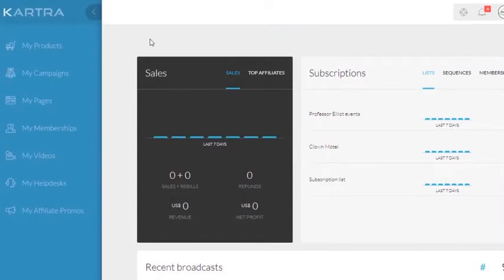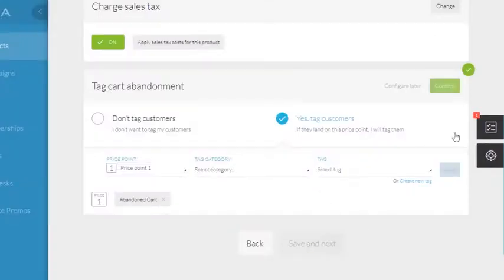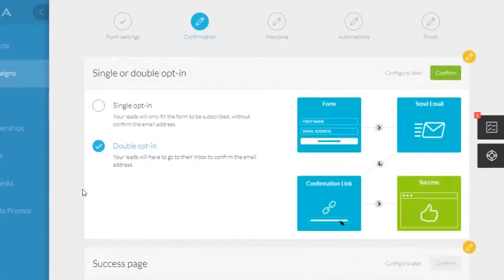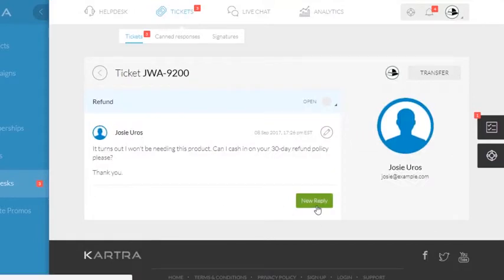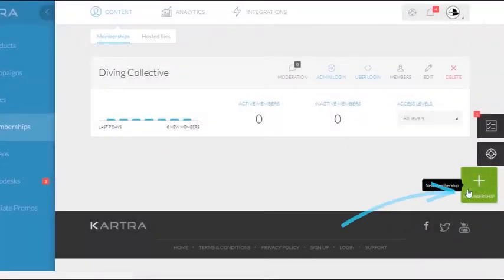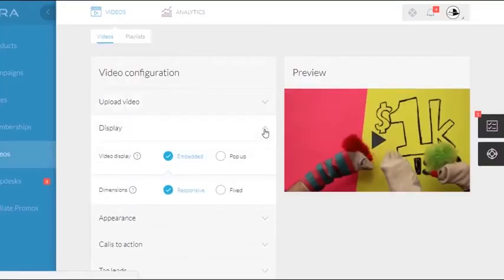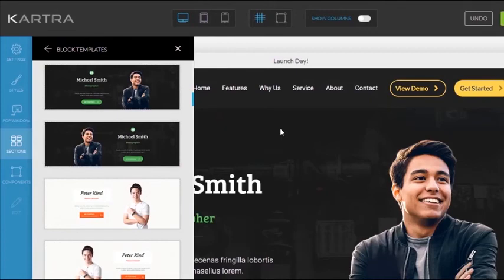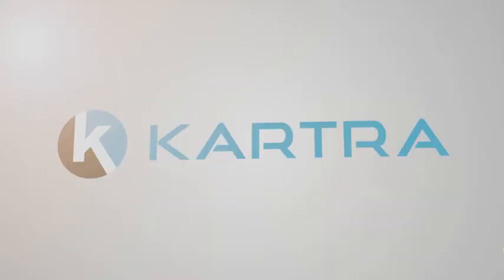KARTRA ECOMMERCE PLATFORM - EARLY BIRD ACCESS [AND SPECIAL BONUS OFFER]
Hi, it's Rick Nuske here and I have an insider sneak peek at KARTRA the ALL-IN-ONE Ecommerce Platform that will change how you run your business forever.

So, if you've landed here, you've decided that you want more information about the BRAND NEW ALL-IN-ONE ECOMMERCE PLATFORM CALLED KARTRA which is an eCommerce software platform that enables you to do all of the following:

All-in-one Ecommerce Shopping Cart Platform
All-in-one Email Marketing Platform
All-in-one Email List Building Platform
All-in-one Web-Hosting Platform

And the great part, all of this requires near zero technical knowledge to set up or use - it's incredible!

Now why am I so excited about KARTRA?

NOTE: this offer begins on [or after] March 21st 2018.

So please do not attempt to claim your bonuses until on or after March 21st 2018.

Not only is KARTRA going to get more people looking at your offers, but it also gives you a way to stay in front of your audience and help seamlessly increase your sales.

But don't take my word for it, watch the video to see how powerful KARTRA really is at helping run your business for you.

Then click the following link to check out my special bonus offer for buying it through My Future Business [I think you'll love it!]: